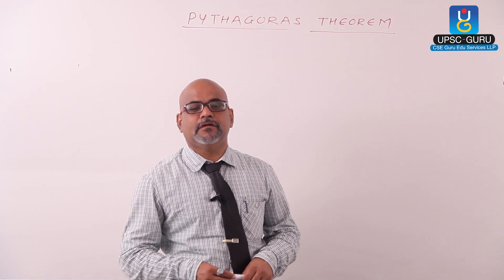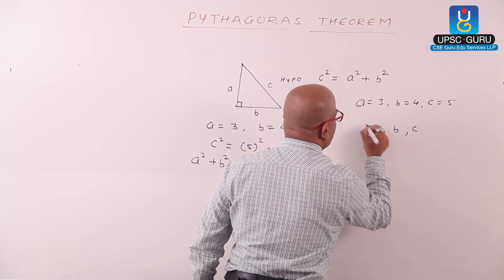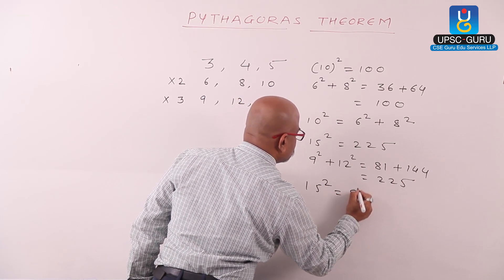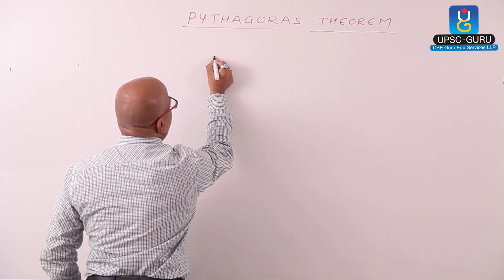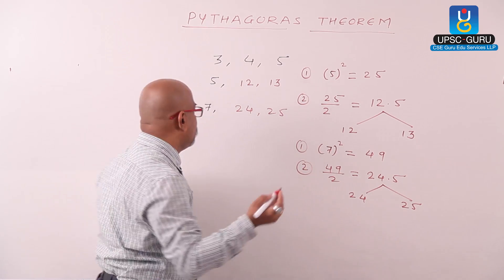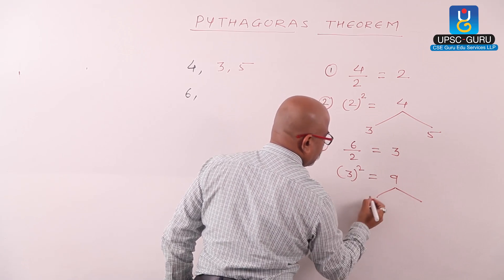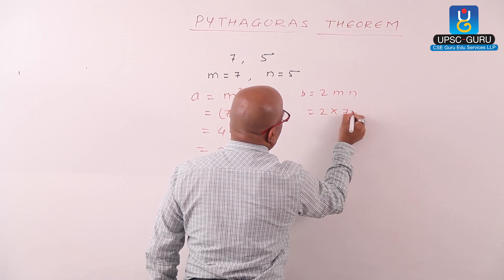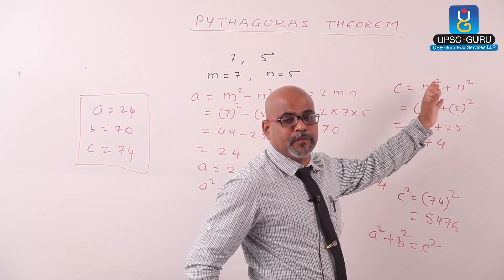UPSC: Mathematics : Simple Method To Find Pythagorean Triplets.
This lecture is useful for UPSC civil services examinations that is IAS, IPS, IFS etc. CDS, NDA, MPSC, Olympiad, CBSC ,ICSE , etc.